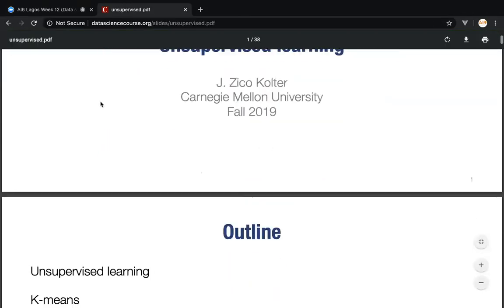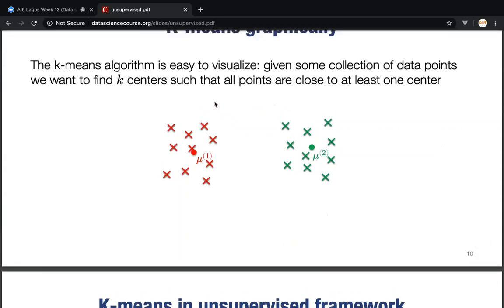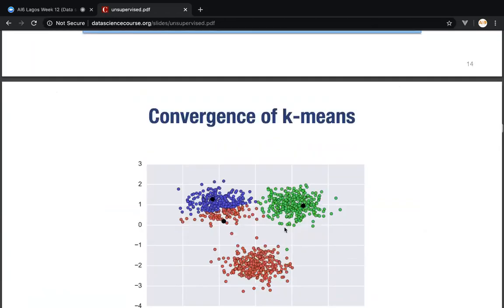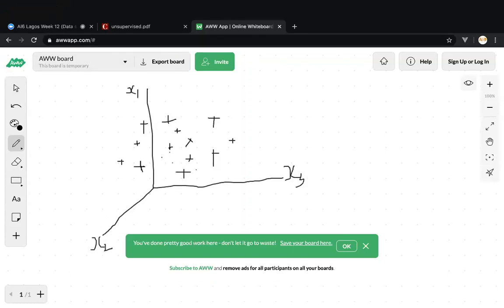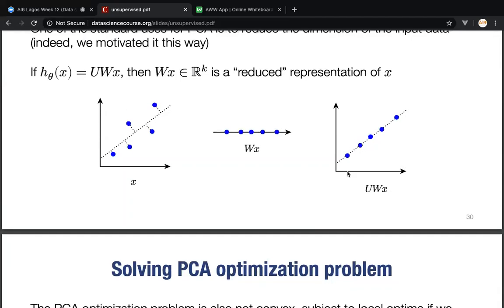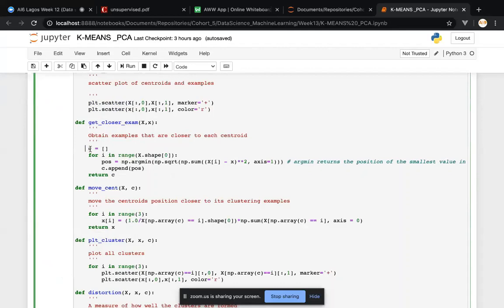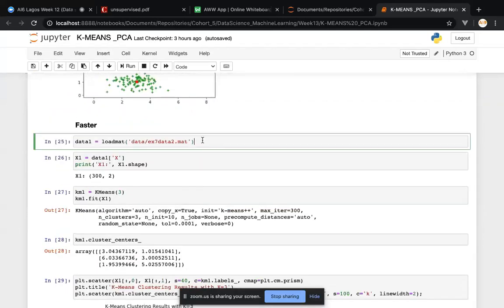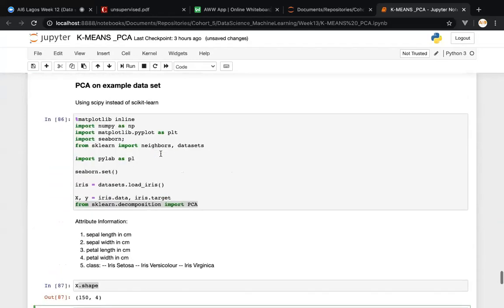Week 12 : Unsupervised Learning